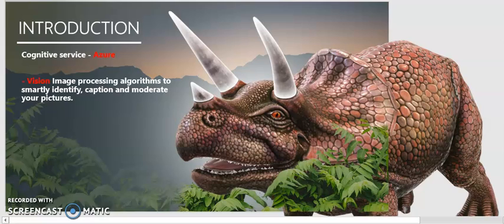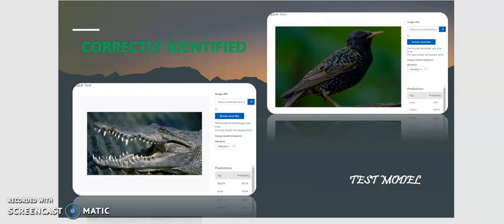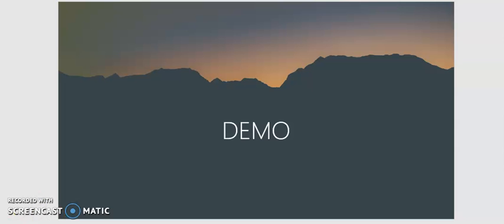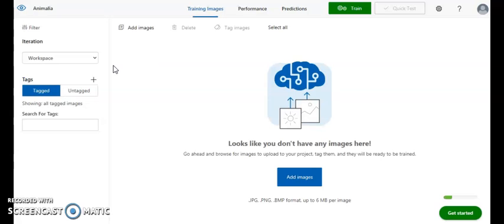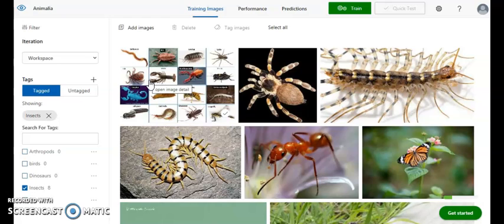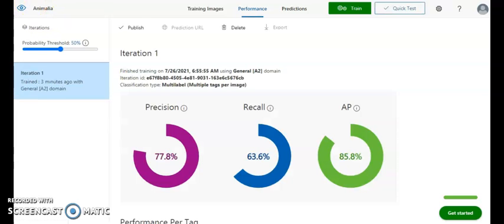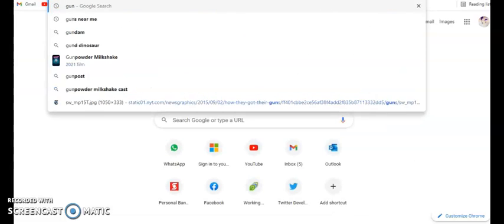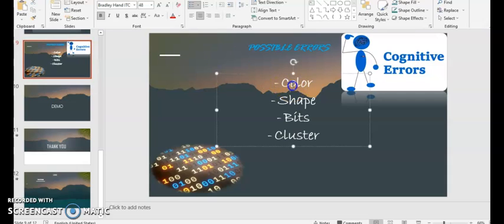Cognitive Service Vision API